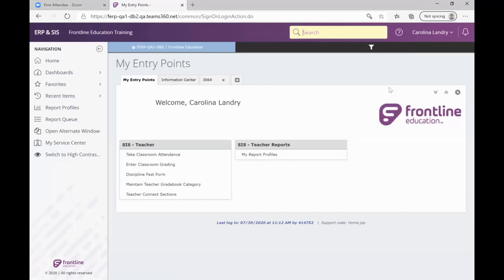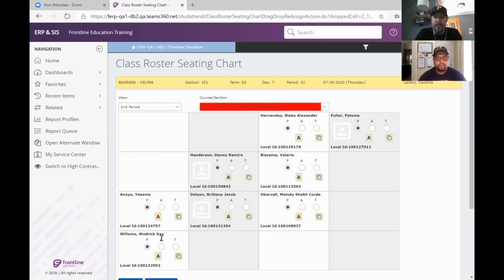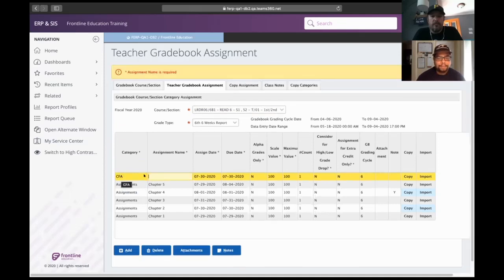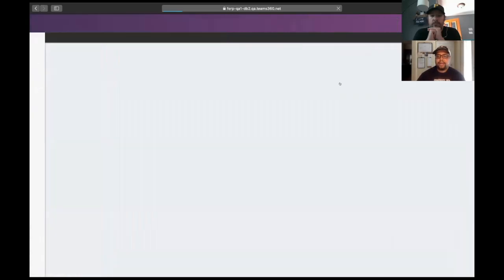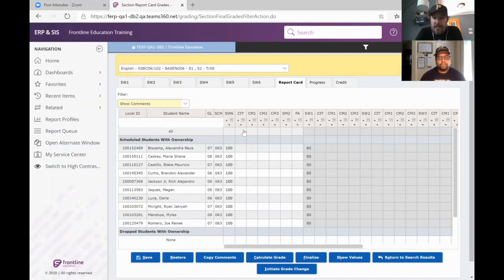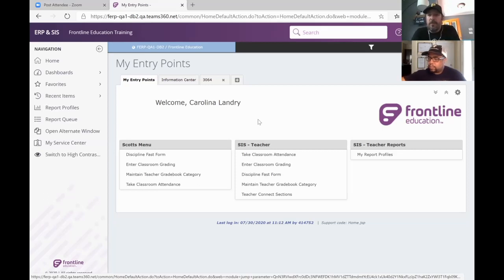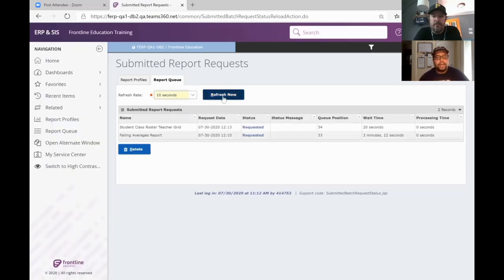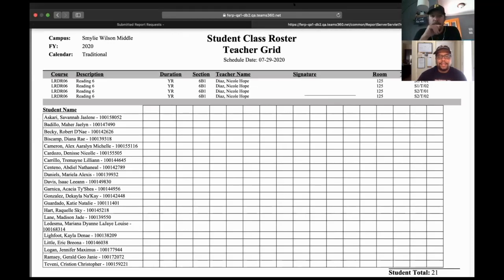On the Frontline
Training video for the basic features of Frontline